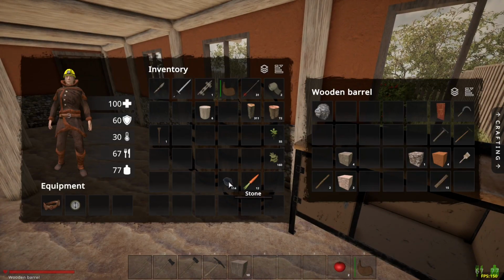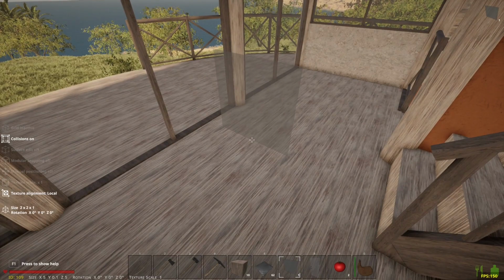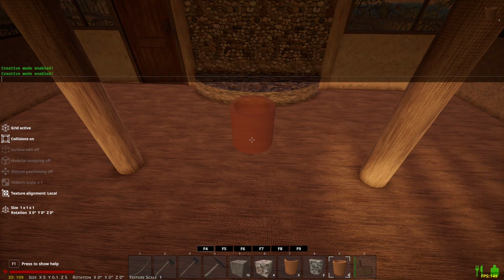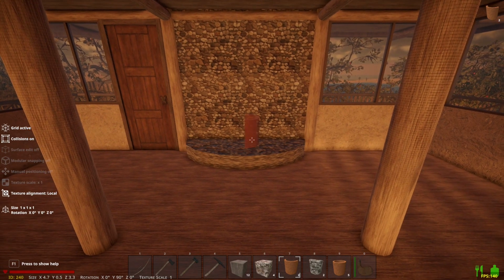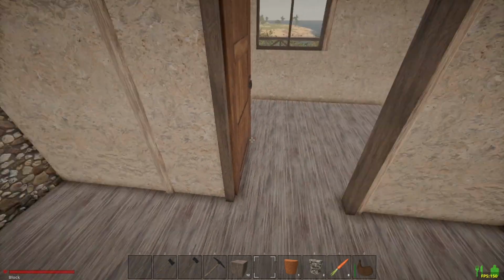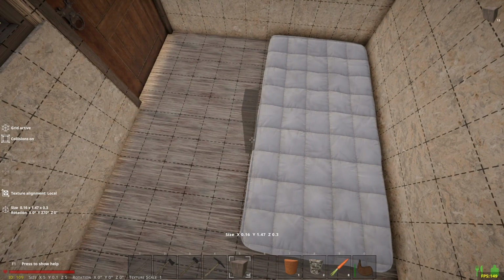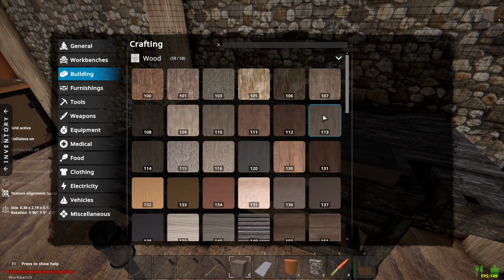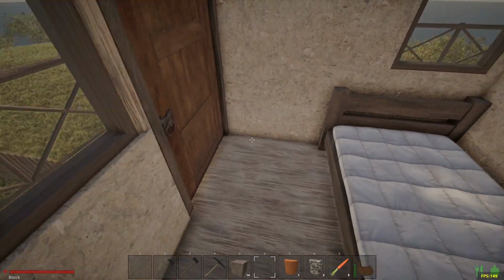Rising World -- Desert Island Ep 18: Glass Door & Fireplace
Today I show off my safari lodge guest rooms, then we put in glass windows and a door. We build a unique mud fireplace, and finally, a custom bed. This is long and building the fireplace is painful-skip ahead to about 42 min to see the finished fireplace and bed.